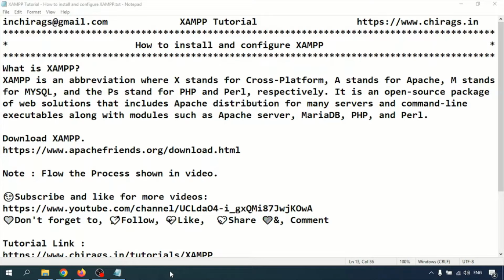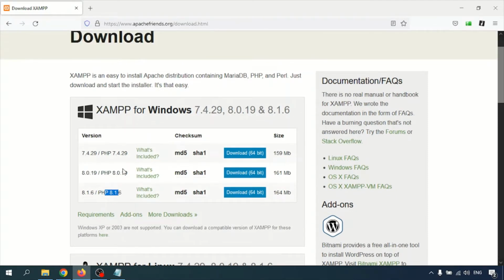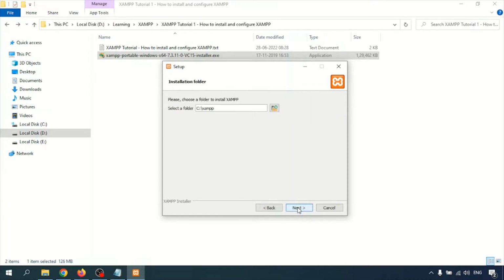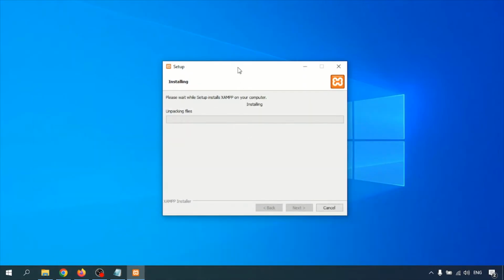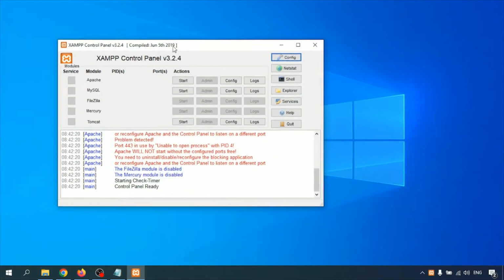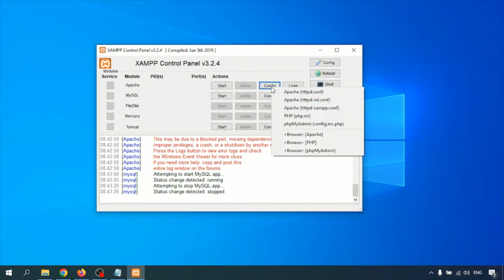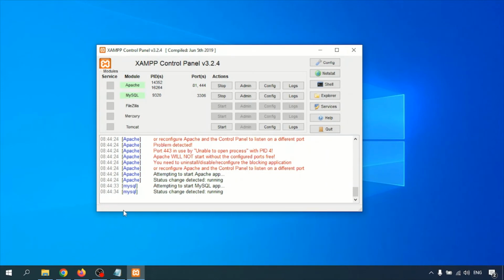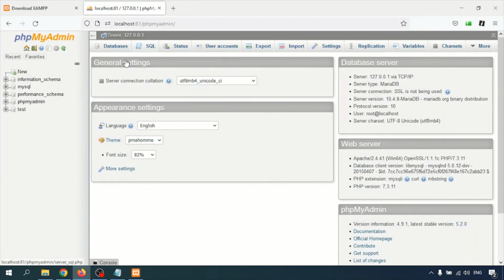XAMPP Tutorial 1 - How to install and configure XAMPP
*   How to install and configure XAMPP    *
What is XAMPP?
XAMPP is an abbreviation where X stands for Cross-Platform, A stands for Apache, M stands for MYSQL, and the Ps stand for PHP and Perl, respectively. It is an open-source package of web solutions that includes Apache distribution for many servers and command-line executable along with modules such as Apache server, MariaDB, PHP, and Perl.

Thanks & Regards,
Chitt Ranjan Mahto "Chirag"